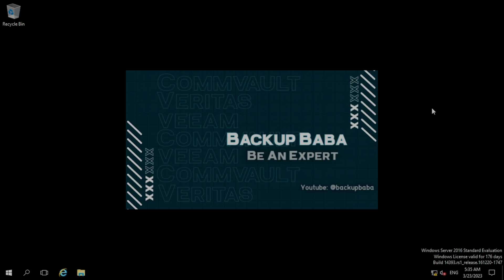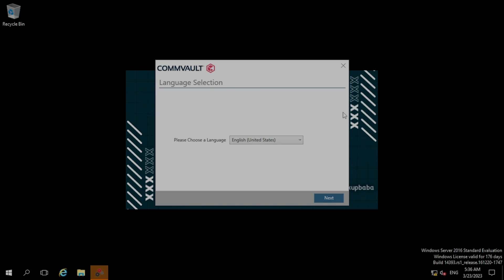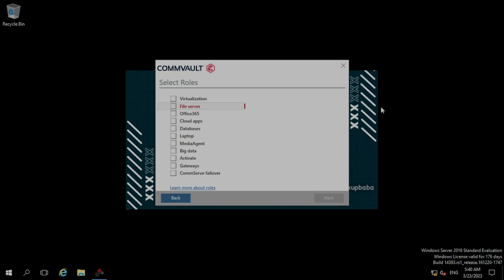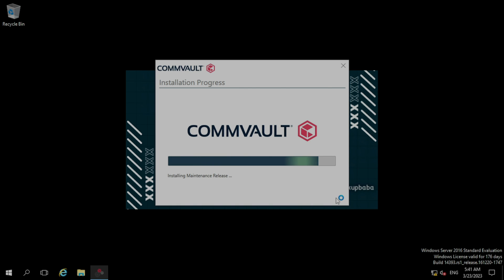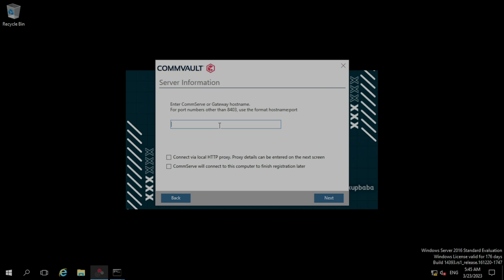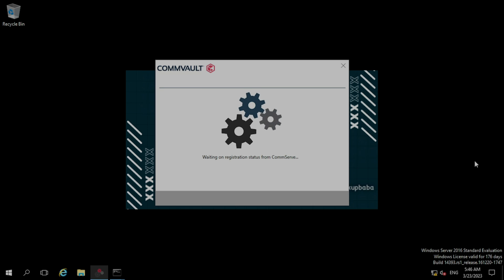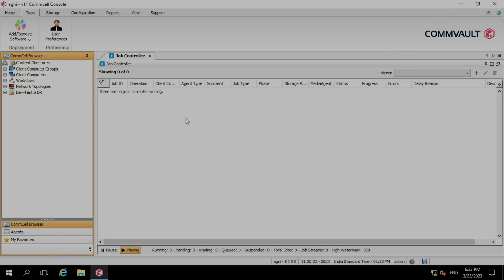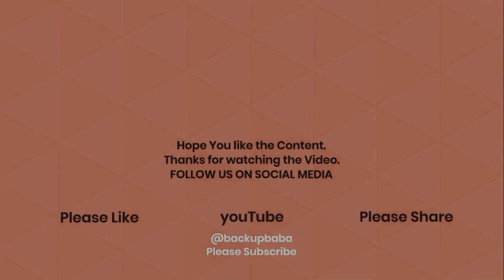Commvault || File system agent Installation on Windows Client || Step by Step || V11 SP30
In this Video, You will learn how to Install File System Agent on windows Server with the latest Service Pack SP30.